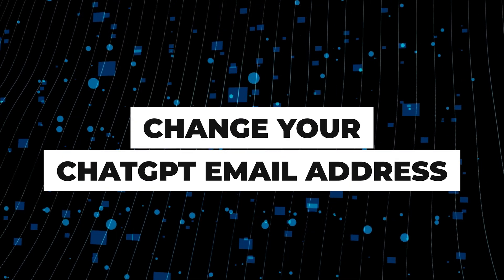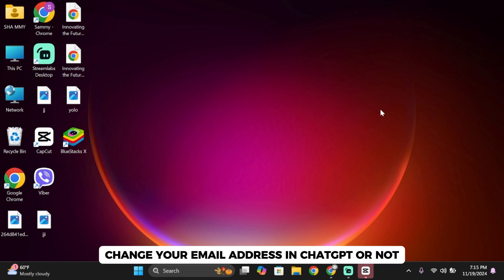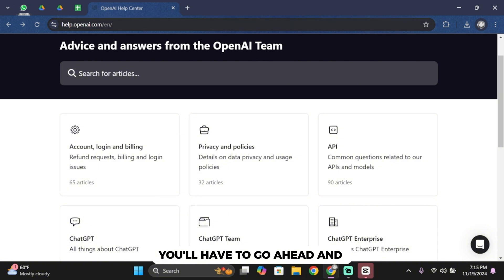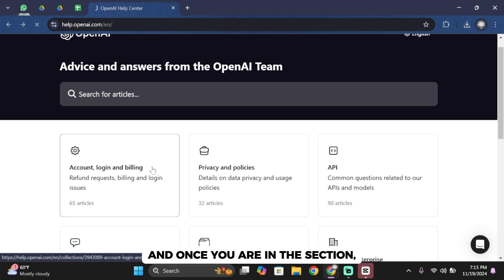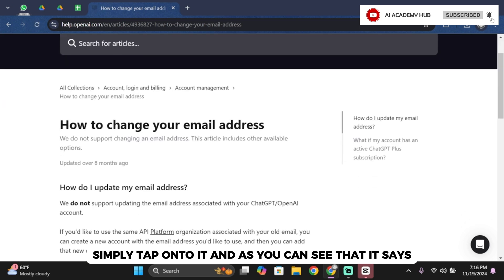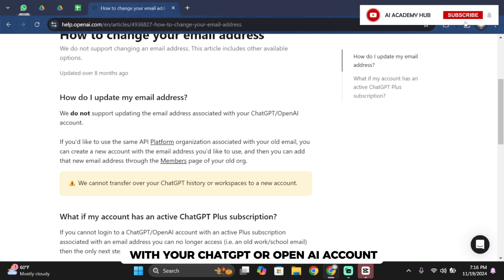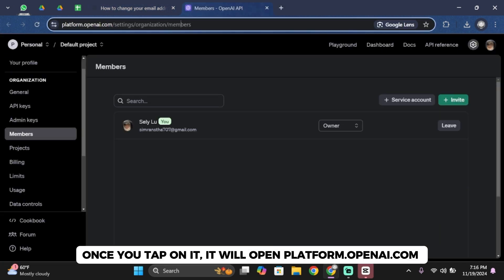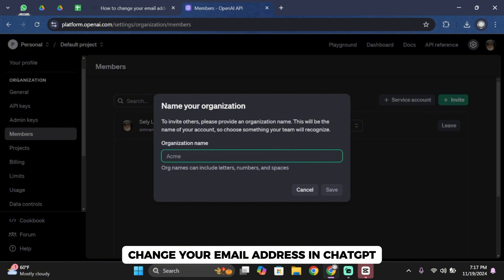How to Change your ChatGPT Email Address (NEW HACK)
This guide shows you how to update your email in your ChatGPT account.

In this video:
0:00 - Introduction
0:05 - How to Change Your ChatGPT Email Address

This tutorial will guide you through the process of changing your email and ensuring your account stays secure with the new address.